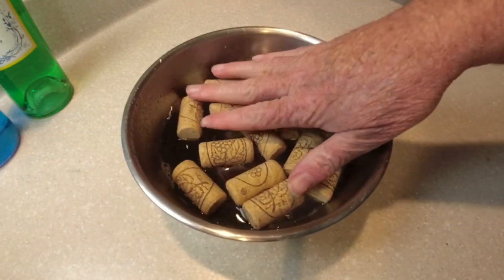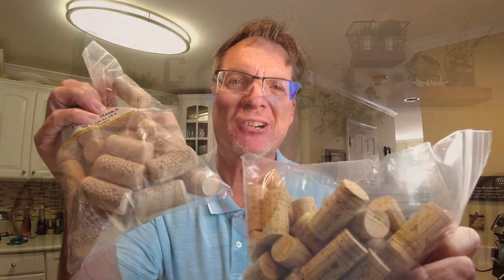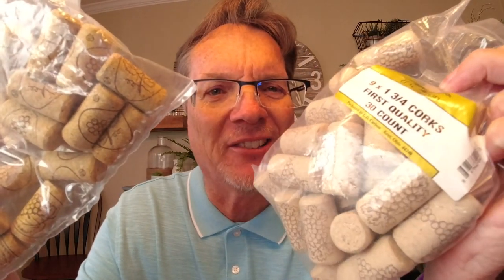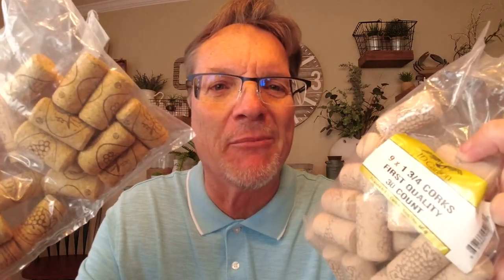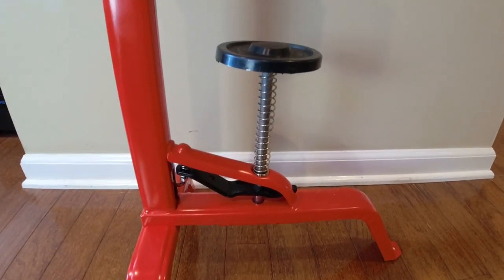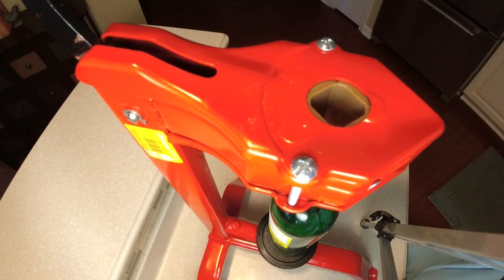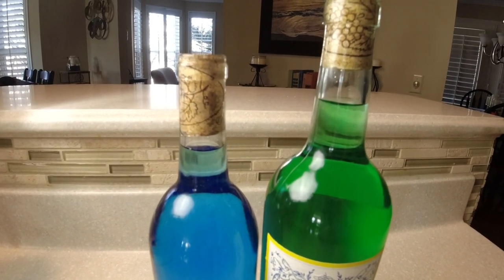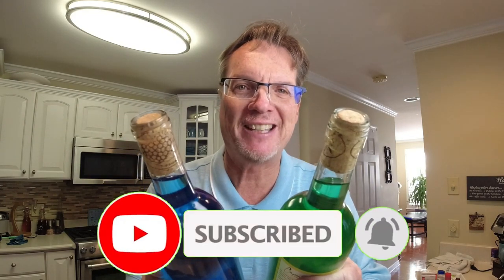Wine Corks and Bottling Wine - What Size Corks are needed for Wine Bottles - Size Does Matter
So what size wine corks do you need? What is the best way and easiest way to bottle wine. What is cork size all about? Watch this video and you will learn everything you need to know about choosing wine corks and the proper way to bottle wine

HOWTODONERIGHT AND
ALONGFORTHEJOURNEY

16 OUNCES
32 Ounces
WINE CORKER
WINE BOTTLE DRY RACK
#8 WINE CORKS
#9 WINE CORKS
RED STAR WINE YEAST
WINE TANNIN
YEAST NUTRIENT
CAMPDEN TABLETS
STABILIZER OR POTASSIUM SORBATE
ACID BLEND
 Larger Size
PECTIC ENZYME
 Larger Size
2 GALLON FERMENTING BUCKET FOR 1 GALLON BATCH
6.5 GALLON FERMENTING BUCKET FOR 5 GALLON BATCHES
1 GALLON CARBOY WITH AIRLOCK
3 GALLON CARBOY
5 GALLON CARBOY WITH AIRLOCK
AIRLOCK
BOTTLE FILLER
RACKING CANE
HYDROMETER
BENTONITE
MESH BAGS
SQUIRT BOTTLES
QUART SIZE JAR WITH LIDS
WINE TAGS
WINE CAPSULES
WINE PADDLES
WINE BOTTLE SCRUB BRUSH
CARBOY BRUSH
CARBOY HANDLES
WINE BOTTLING FILLER TIP
1 GALLON STARTER  WINE KIT
5 GALLON STARTER  WINE KIT